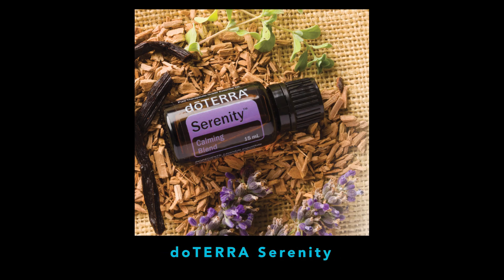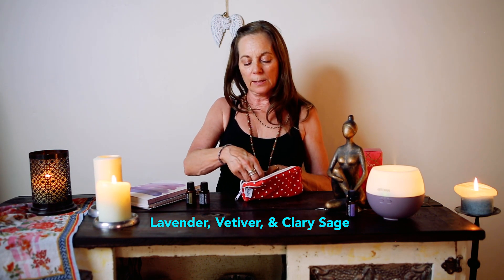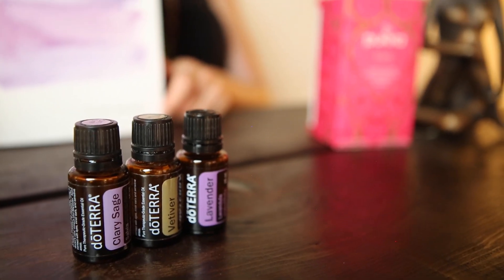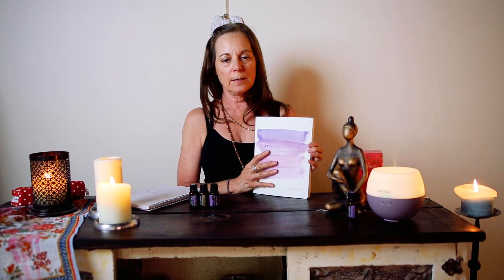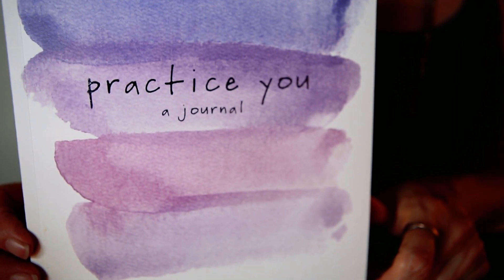Wellness With Sue | Ayurveda Evening Routine | doTERRA Serenity Essential Oil Sleep Better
Sue Schmitt | Yoga Therapist - Ayurveda Health Coach - Essential Oils Advocate

Do you need to get better sleep and wind down at night? Sue talks about how an evening routine can really help end the day and have better sleep.

Sue has over 30 years of experience in the health and wellness field.

She teaches yoga classes in Santa Fe, New Mexico; offers private yoga therapy sessions, and is available for consultations or sessions via private video.

Sue's unique approach to a better, healthier life employs three modalities to treat what ails with Yoga Therapy, Ayurveda Lifestyle, and Essential Oils.